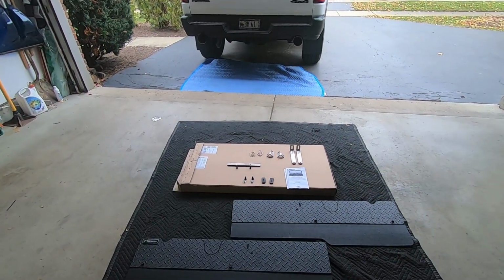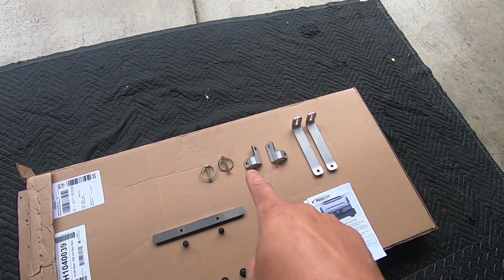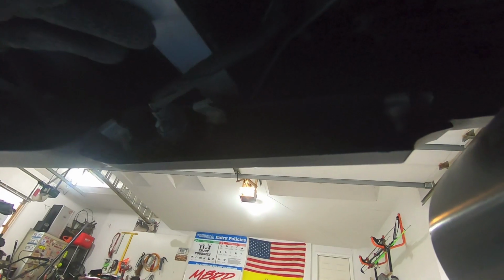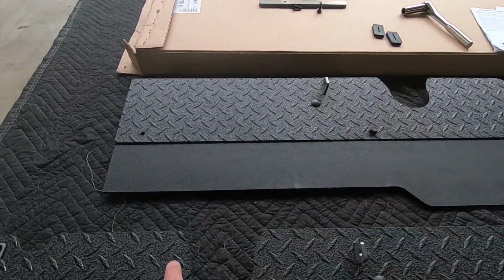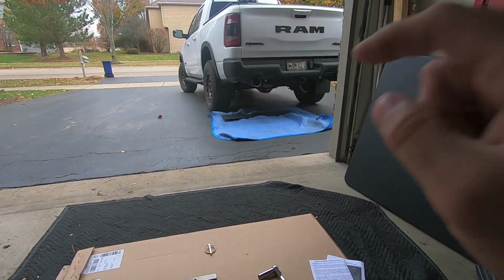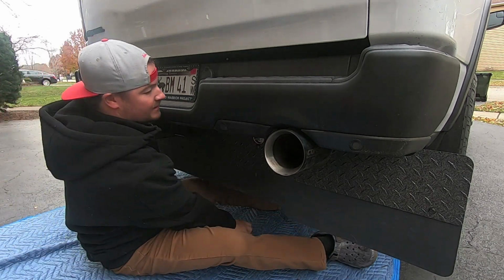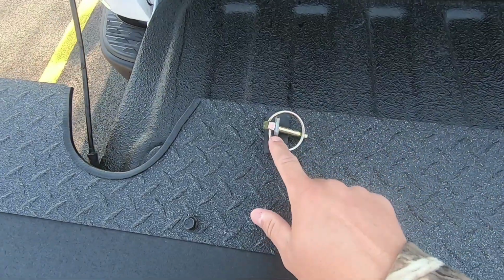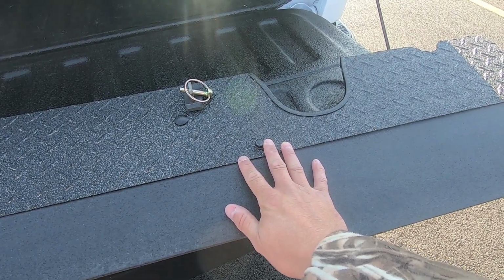Rockstar Tow Flap - Ram Rebel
In this video I install the Rockstar tow flap from Agricover.  This tow flap mounts up under the rear of the truck and helps protect valuable towables from rogue rocks my AT tires kick up.

The flap is super easy to install and can be used across all of the 5th gen Rams in our family so thats a bonus!  For rear exhaust trucks, I think this is a much better option than the hitch mounted flaps.

I had to modify my flap a tad to fit with my Corsa exhaust tips so if you have the factory exhaust this install will  be 100% bolt on.

Here's the door edge trim I used to cover my cuts:

Thanks,

WF41